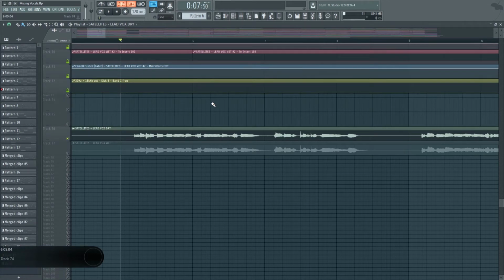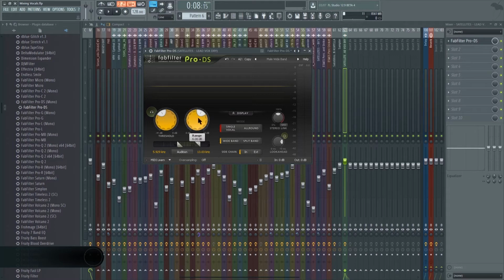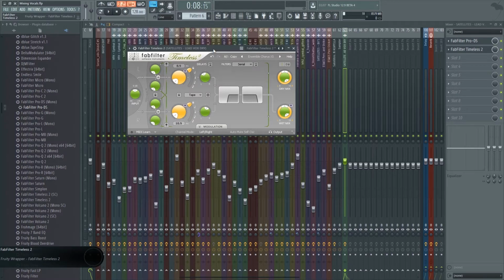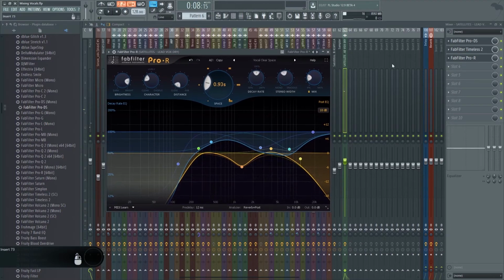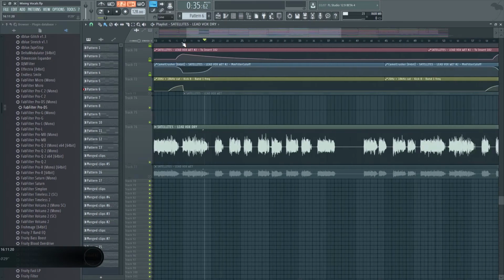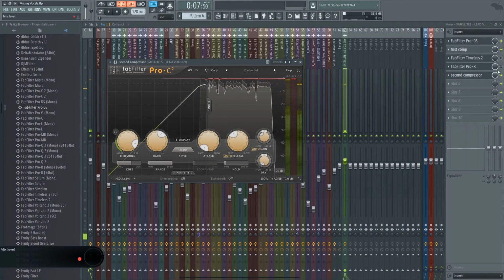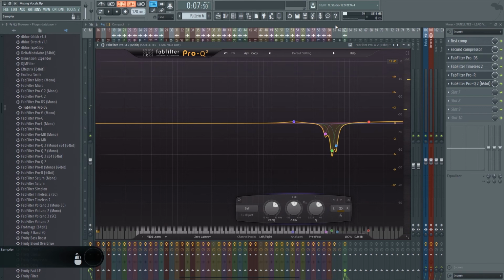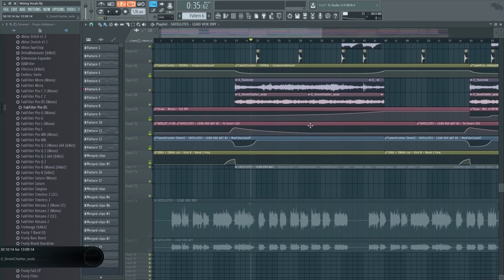Processing & Mixing Vocals with FabFilter Plugins